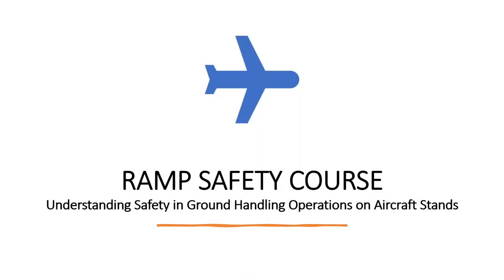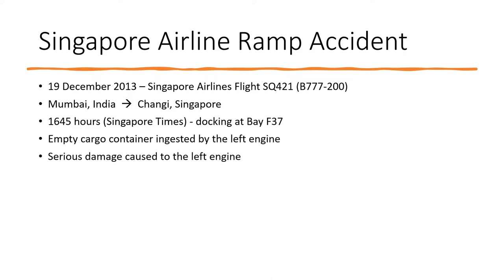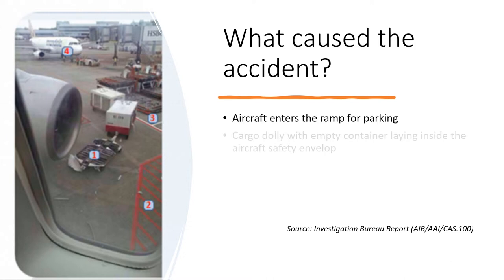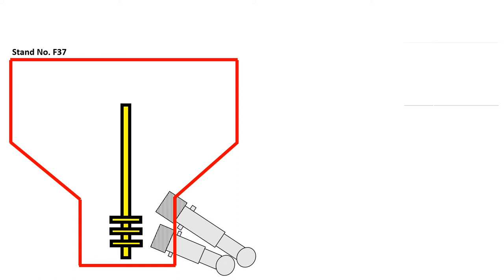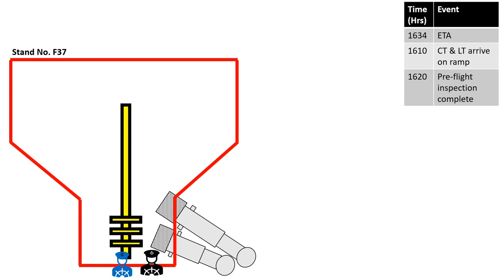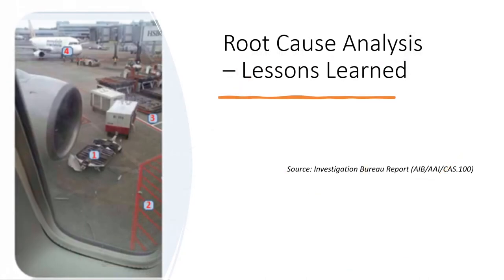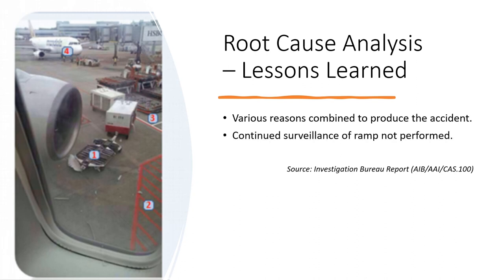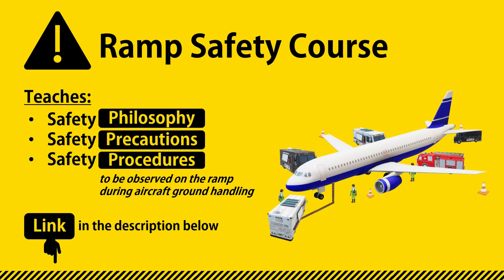Airport Ramp Accident Case Study (Presentation) of a Cargo Container Sucked into Aircraft Jet Engine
We present ramp accident case study of Singapore airlines flight SQ421 at Changi airport in Singapore in which an empty cargo container was ingested by the left jet engine of the aircraft causing serious damage to the engine blades, body and internal components rendering the engine unserviceable. The engine had to be replaced after the incident to make the aircraft airworthy again.

Video Chapters
00:00 Intro
00:30 Ramp Accident Brief
01:22 What caused the accident?
02:21 Sequence of events (storytelling)
04:25 Accident root cause analysis